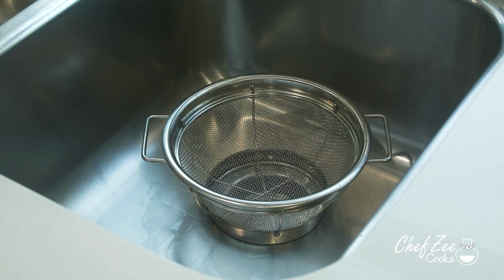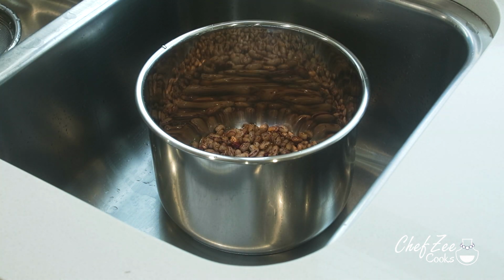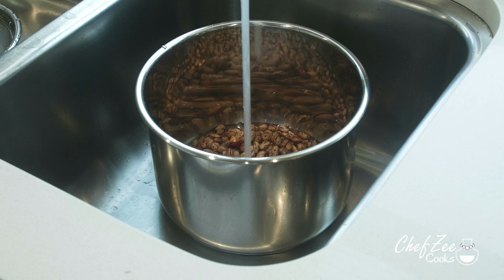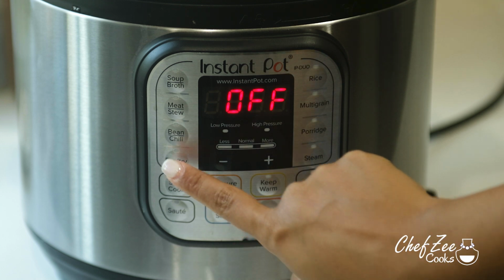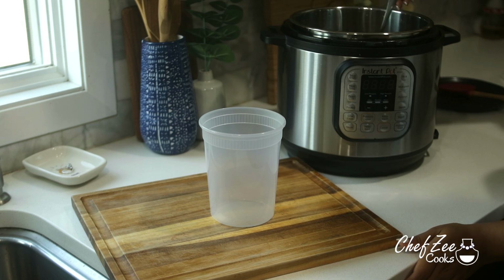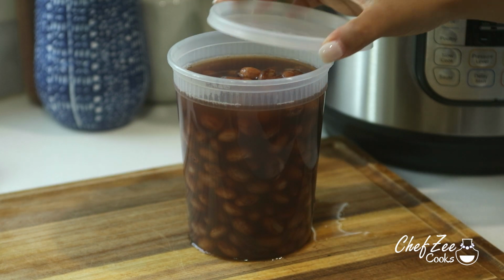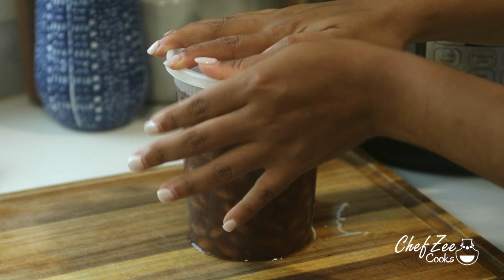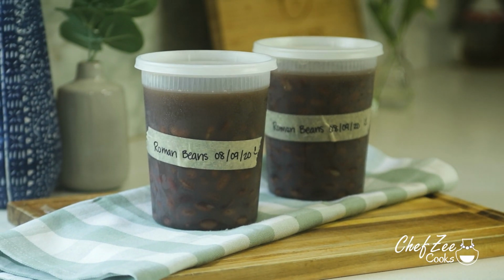How To Soften and Store Beans | Chef Zee Cooks | Cooking Tips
Softening and storing beans is really easy and it's also a great way to meal prep, save money, and cut back on sodium normally found in canned goods. Today, I share my quick and easy way for softening and storing beans. I use these beans to make delicious rice and beans, Dominican beans (Habicguelas Dominicanas), Moro, and even Habichuela con Dulce! I also soften these beans using my InstantPot but you can honestly use whatever pressure cooker that you have! Just remember to adjust your settings.

Here are some quick links to some of my favorite cooking products!
Kosher Salt
Black Peppercorns
Sopita/Chicken Bouillon Powder
Dominican Oregano

Pinterest | Twitter | Facebook | Snapchat: @ChefZeeCooks